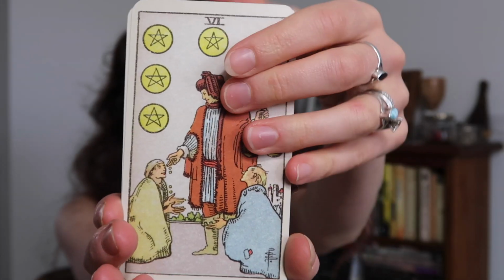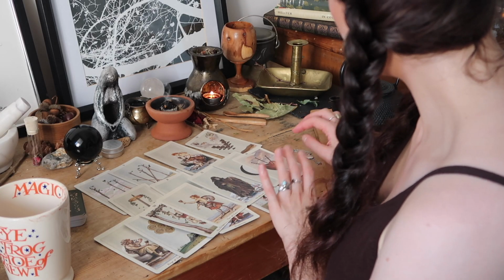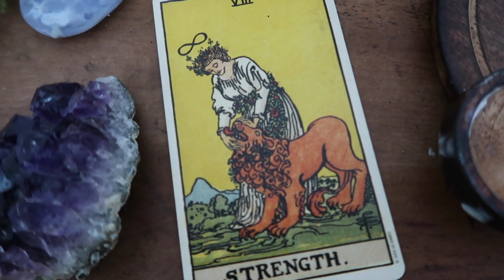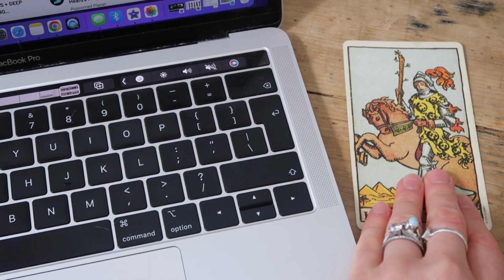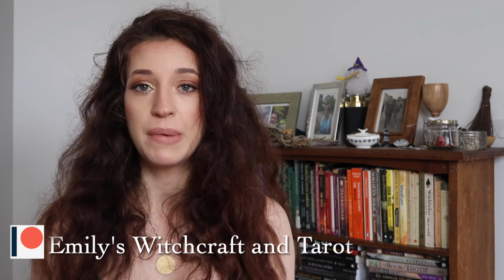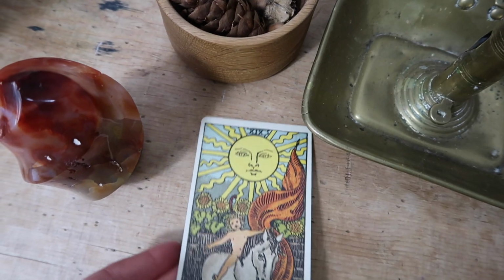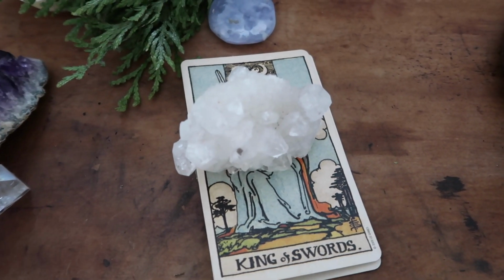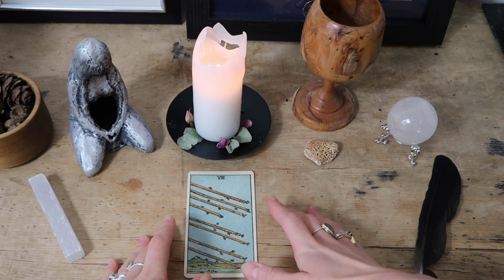HOW TO CAST SPELLS WITH TAROT | WITCHCRAFT 101 | TAROT MAGIC, RITUALS & SPELLS | MANIFEST WITH TAROT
** TIMECODES and LINKS BELOW **

Today I’m sharing how you can work spells and practice witchcraft and magic with the Tarot!

TIMESTAMPS:

00:00 - Introduction to using Tarot in Magick, Spells and Rituals

01:17 - What is Tarot? Why use the Rider Waite Smith in Spellwork?

04:15 - Tarot for Divination being separate to using Tarot in Spells, but depending upon your practice the lines may cross

05:28 - What is a Spell? How to cast a Spell

09:47 - What types of Spells can I work using the Tarot as a tool? Practical tips for using Tarot for Spellcraft

12:09 - Creating vision boards with Tarot cards for manifesting your intentions, or creating tableauxs using Tarot cards (and how to phrase a petition or an incantation correctly)

13:29 - Meditation, Pathworking, Visualisation and Journey Work with the Tarot

17:05 - Embody a character in a card, a court card persona or the energy of a card

19:44 - Wearing Tarot on your person or Tarot jewellery; enchanting jewellery for your intentions

20:43 - Intentional placement of cards to trigger the subconscious

21:12 - Use the Tarot card as a petition or work with a petition or a bay leaf with the card; layer the cards; place a crystal or a candle on top, healing water, plant magic, scrying etc.

23:40 - Placement of cards to tell a story; intuitive spellwork; create your own spells

26:24 - Collective correspondences

26:58 - Significator cards

28:11 - Cord cutting ritual with the cards

28:56 - Create a charm bag with a Tarot card...

29:24 - Draw or colour your own Tarot card

30:19 - Intuitive sigil using the symbolism of a Tarot card

31:24 -  Tarot symbolism; candle spells and prayers; spell bottles

32:23 - Intention is key; layering spells

33:53 - Write a letter to a Court Card or a character in the Tarot; write a letter back from that card

34:34 - Using Tarot with lucid dreaming and astral travel

36:17 - Reenact, re-write a situation; meet a character in the Tarot

37:45 - Record spell reflections

38:28 - Using Tarot Cards in an astral sacred space or astral altar

40:11 - Books

42:46 - Sasha Graham’s spell to send energy to someone using the 8 of Wands

44:09 - Layering correspondences; herbs, crystals, sigils, kitchen witchery etc. Bake a loaf of bread with the Ace of Pentacles.

45:08 - Thank you for watching; Patreon, Instagram, TikTok and SUBSCRIBE! 🌝

BOOKS & DECKS:

Tarot Spells by Janina Renee (I got the author’s name wrong; this is now available again!)

365 Tarot Spells

Llewellyn's Complete Book of the Rider-Waite-Smith Tarot

The Original Rider Waite Tarot Deck

Centennial Tarot Deck

CAMERA:
Canon Powershot G 7 X Mark II

LAPTOP:
Apple MacBook Pro in Silver

RING LIGHT:
Neewer Camera Photo Lightning Kit